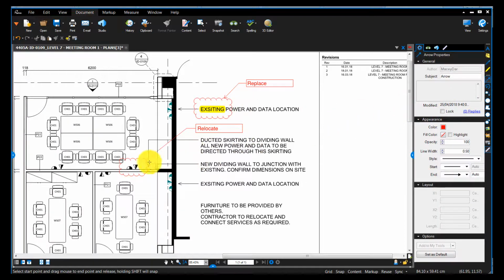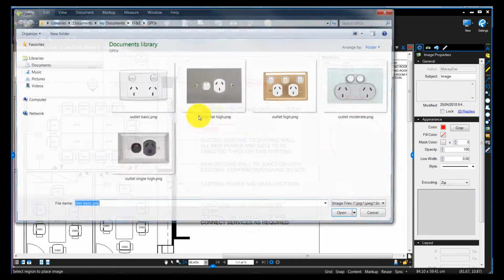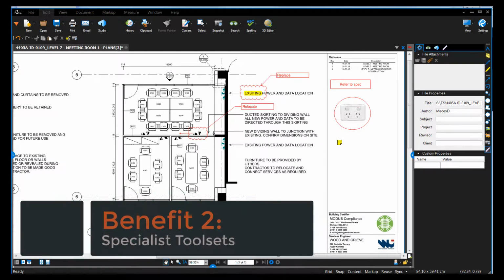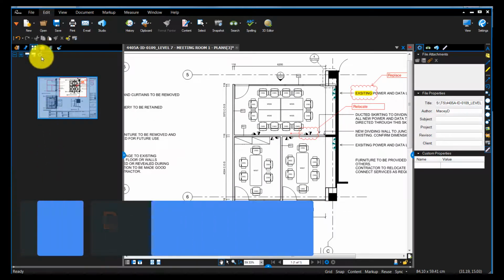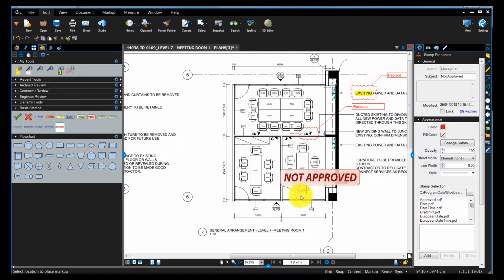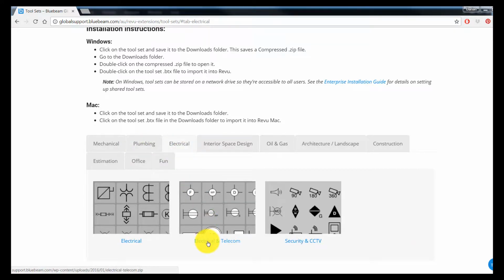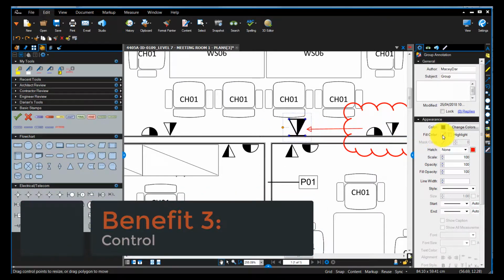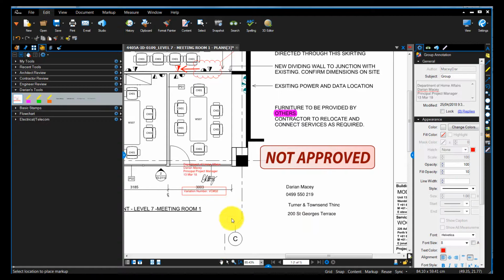Best Software for Marking up PDFs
Good communication with your design team is essential.
Writing your comments directly on the PDF is the best way to get your point across.
It saves you time, keeps your desk tidy and makes you look professional.

Bluebeam Revu has a great set of in-built mark-up tools and an online library for specialist tools.
It also gives you the control to create your own tools for repetitive tasks.